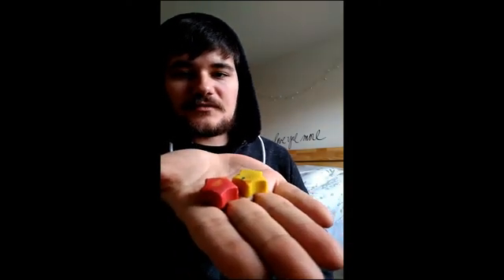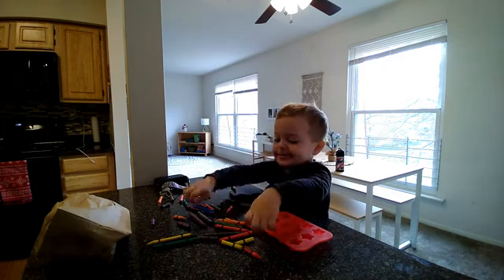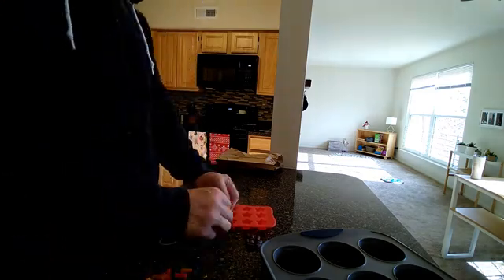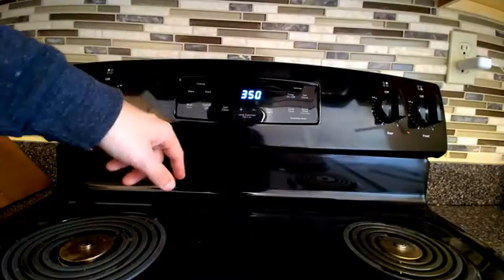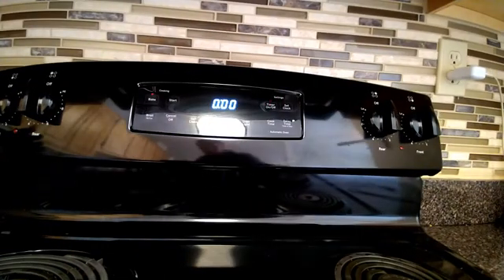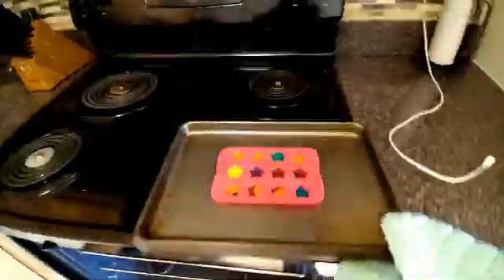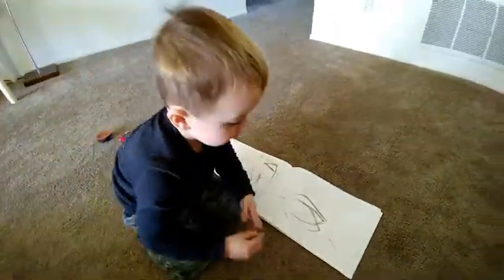Melted Crayons!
A quick project to recycle old crayons or make unique crayons of your own.

Be sure to check out our facebook for more fun activities!